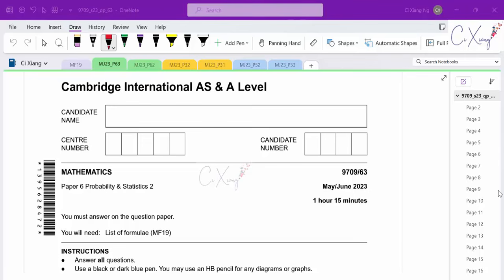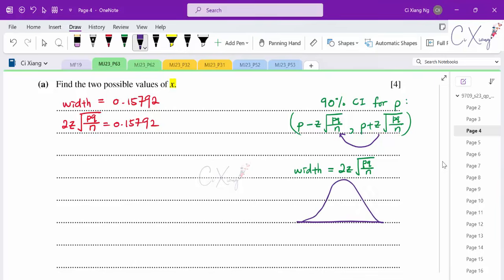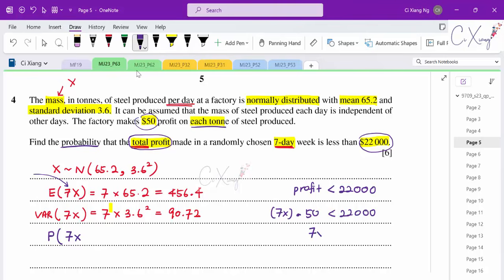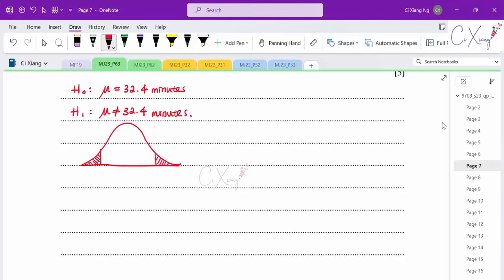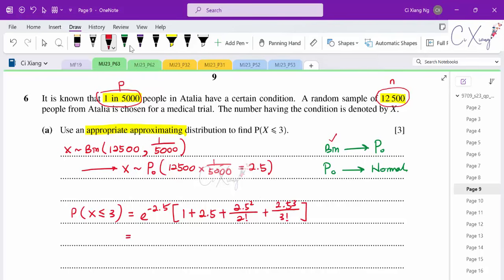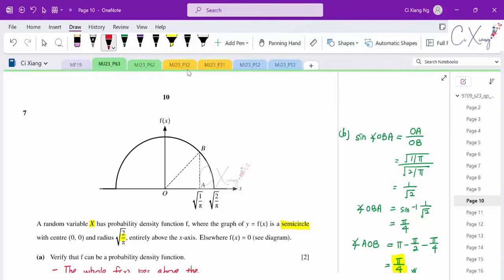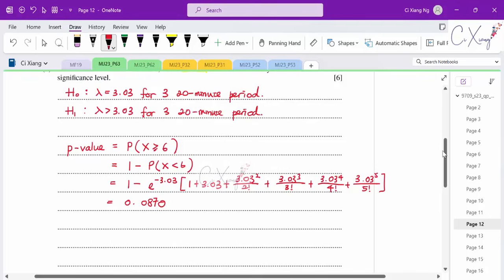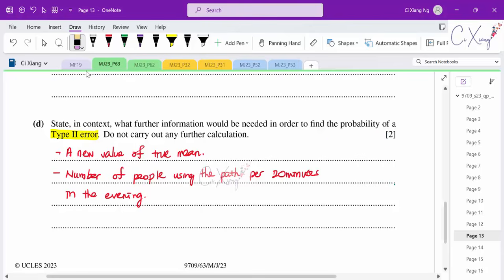9709/63/M/J/23 CAIE A-level Statistics 2 Solution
9709_s23_qp_63
9709_s23_ms_63
9709_MJ23_P63
9709/63/M/J/23

00:00   Question 1
05:32   Question 2
12:22   Question 3
26:42   Question 4
43:27   Question 5
54:00   Question 6
1:02:55   Question 7